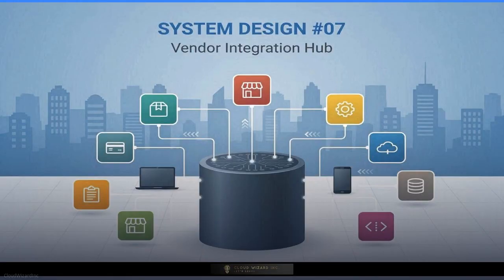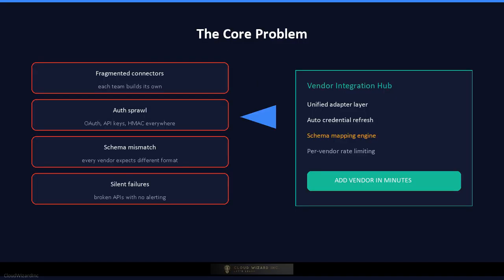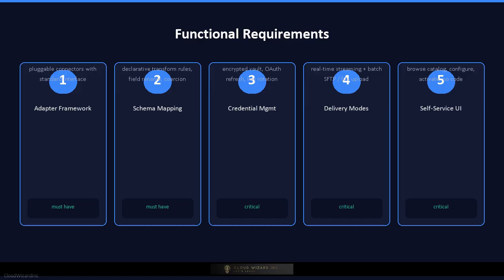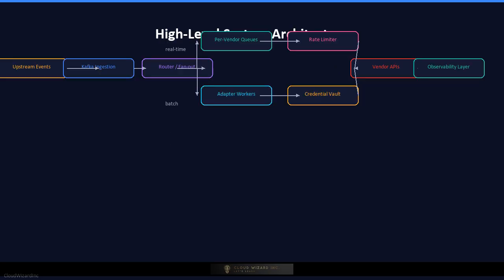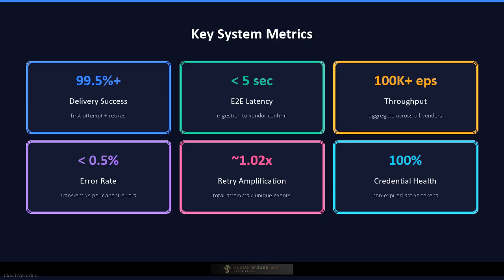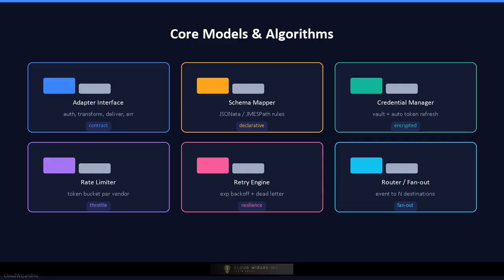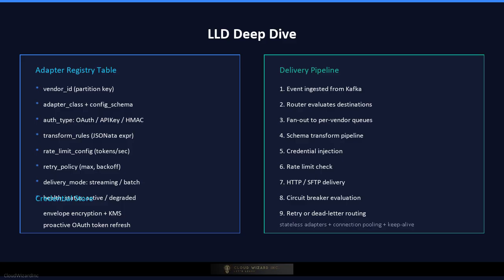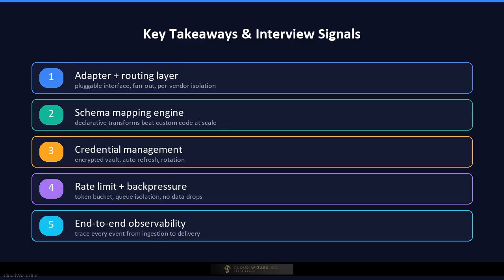System Design : Vendor Integration Hub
How do platforms like Segment, mParticle, and Braze connect to hundreds of external vendors — each with different APIs, authentication schemes, rate limits, and data formats — through a single, unified integration layer?

In this deep dive, we design a production-grade Vendor Integration Hub from scratch. We cover pluggable adapters, schema mapping, credential management, rate limiting, retry engines, circuit breakers, and low-level design — everything you need for a senior system design interview.

What you'll learn:
- High-Level System Architecture (Kafka -) Router -) Per-Vendor Queues -) Adapter Workers -) Vendor APIs)
- End-to-End User Journey (browse catalog -) configure creds -) map schema -) activate -) monitor delivery)
- Core Models: adapter interface, schema mapper, credential manager, rate limiter, retry engine, router
- Low-Level Design: adapter registry, transformation pipeline, envelope encryption, circuit breakers, dead-letter queues

Chapters
00:00 Intro (Cloud Wizard)
00:35 Introduction
01:24 The Problem
02:30 Functional Requirements
03:38 Non-Functional Requirements
04:35 System Architecture
05:40 Key Metrics
06:38 User Journey
07:38 Core Models
08:53 LLD Deep Dive
10:10 Key Takeaways